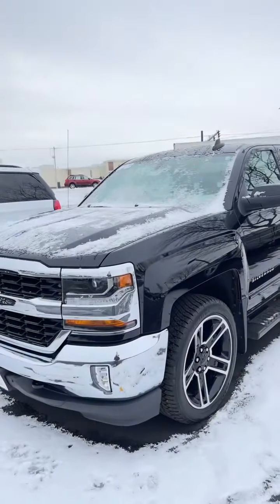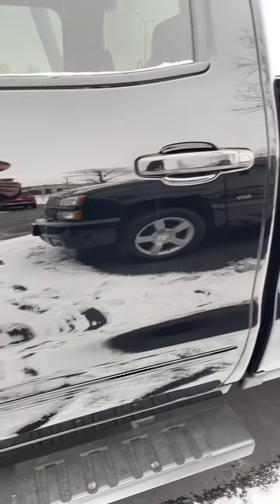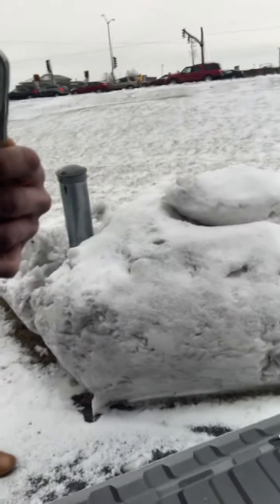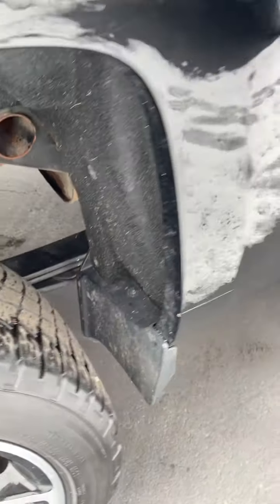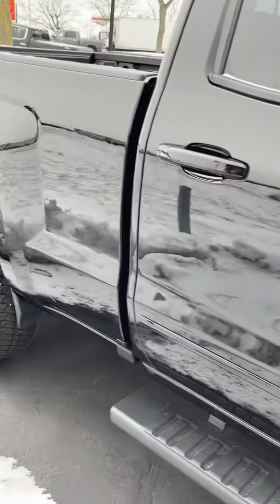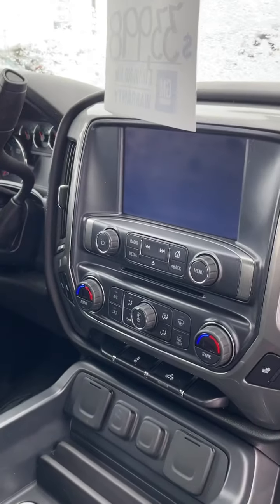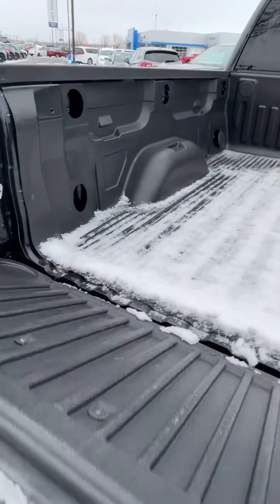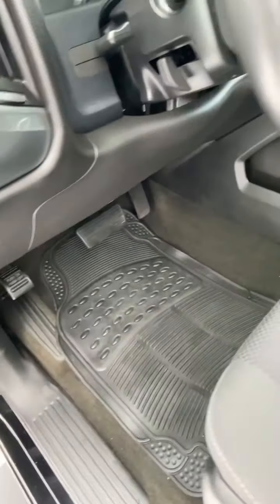December 30, 2021